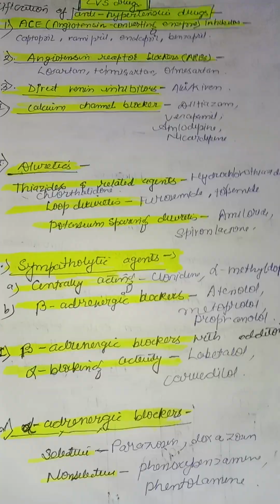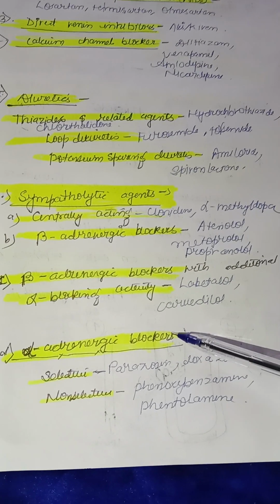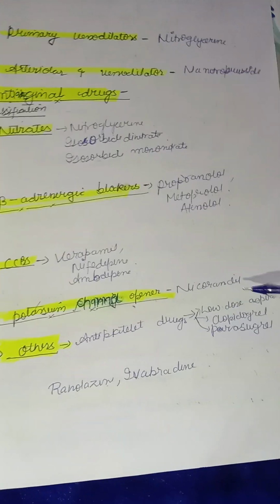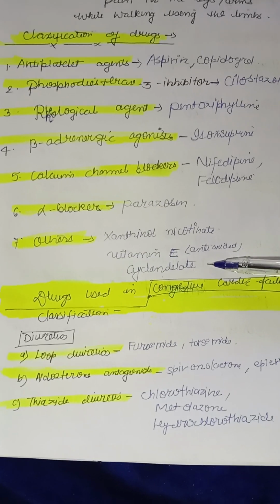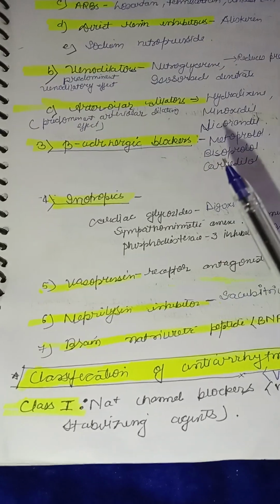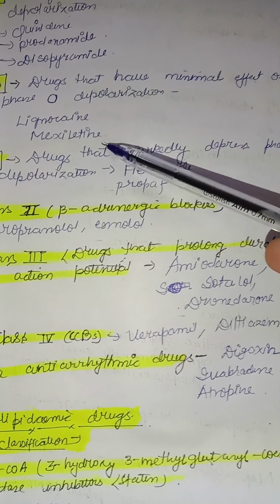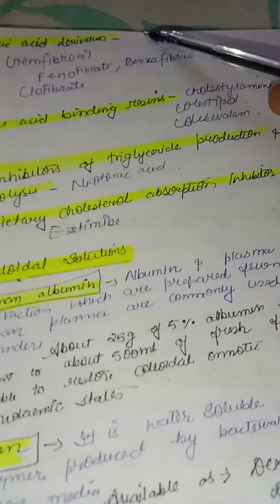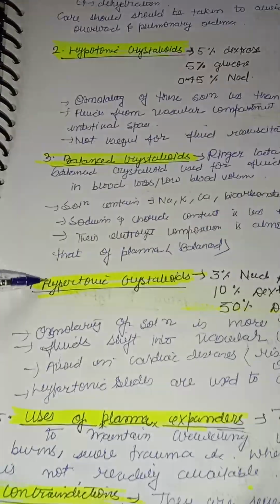All important drugs of CVS in one video.